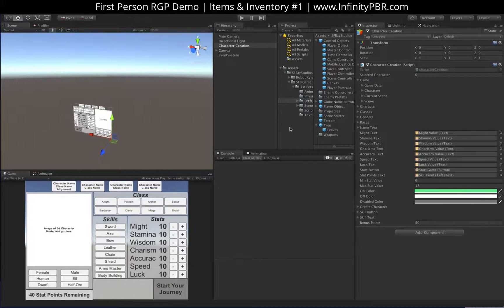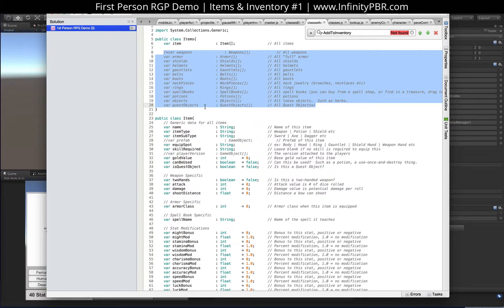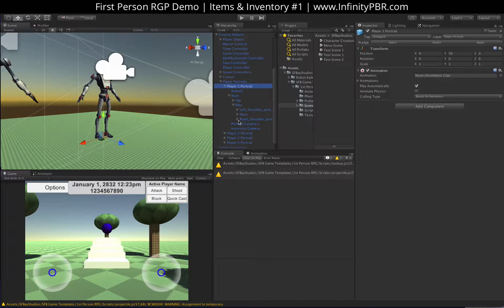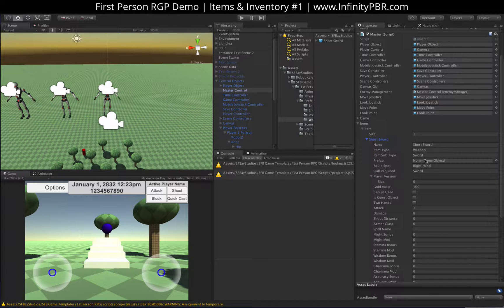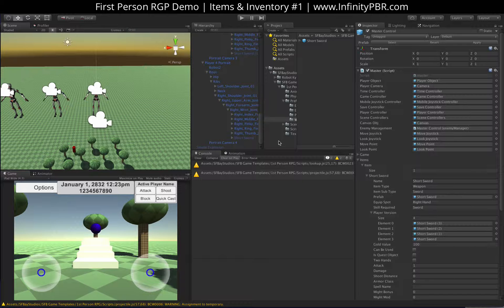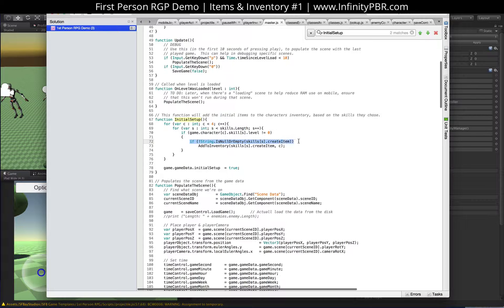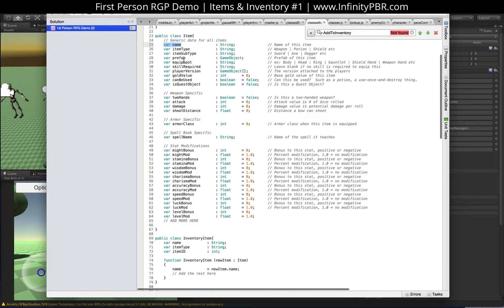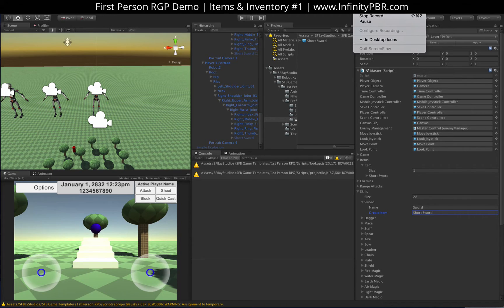InfinityPBR.com | First Person RPG Tutorial Series - Items & Inventory #1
We set the stage for storing a list of all the items available in the game, as well as storing an inventory of items for each player. While there's more to flesh out, this is a good start, and it includes logic to give players items at the start of a new game based on the skills they have chosen, such as a "Short Sword" if they choose a sword skill.

A "Short Sword" prefab has been added, made up of primitives, since we want to be able to see the equipped weaopns on the characters, as well as use a physical model for each item for pickups & the inventory screen.